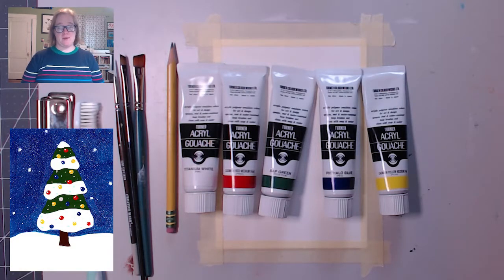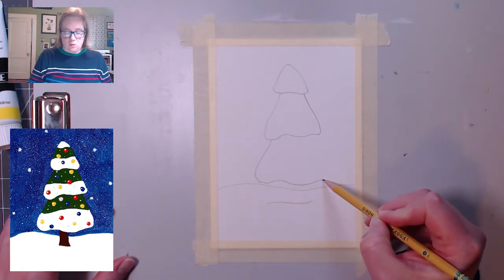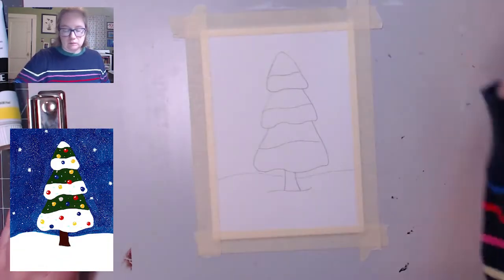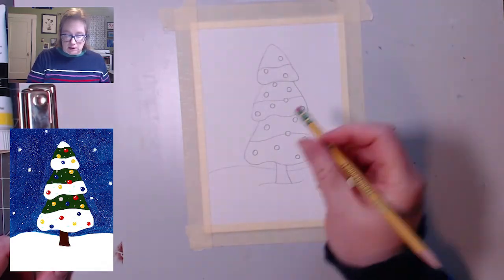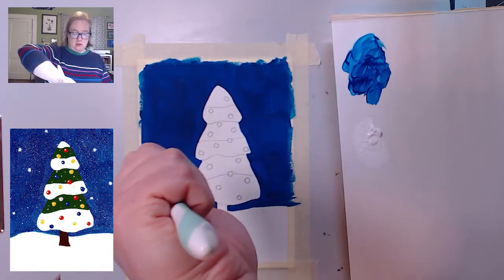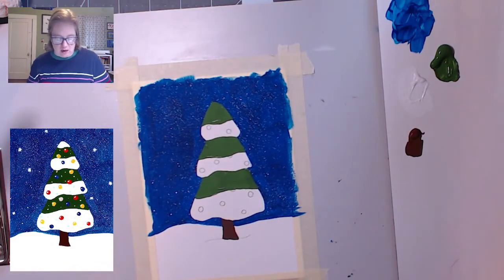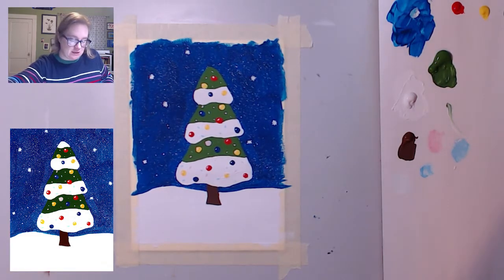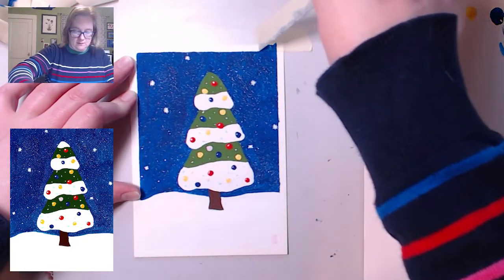SML Art Club: Christmas Tree Painting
Join Lindsay as she teaches you how to paint a Christmas Tree in this SML Art Club at Home session! Grab your paper or canvas, brushes and acrylics, and enjoy an art-filled afternoon!